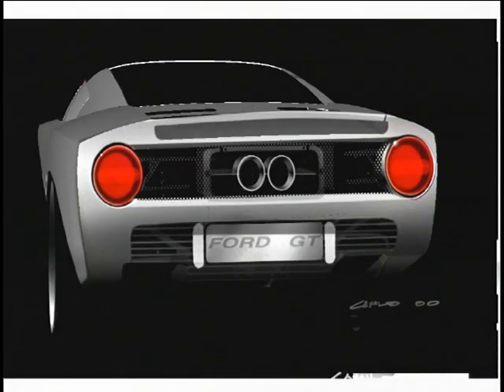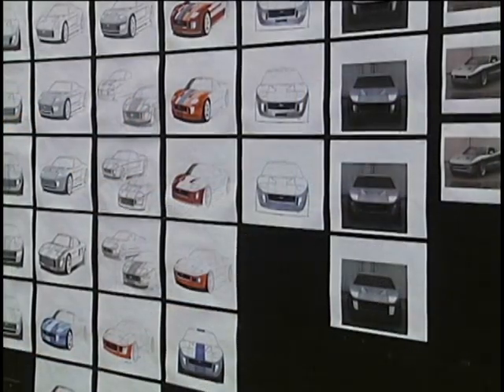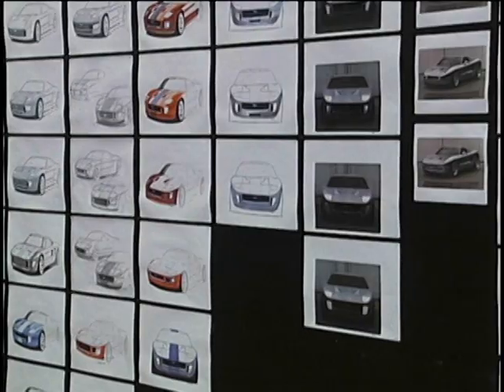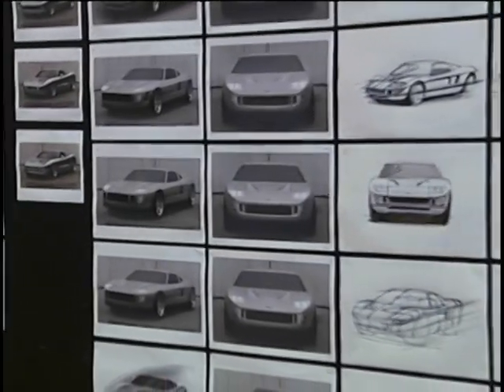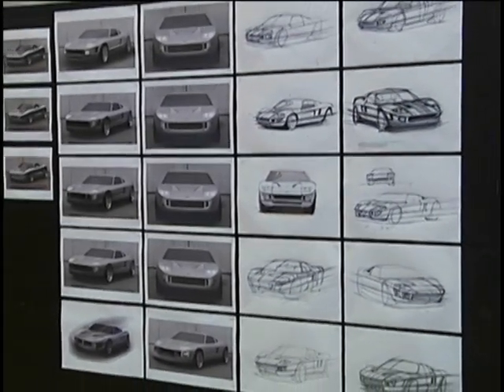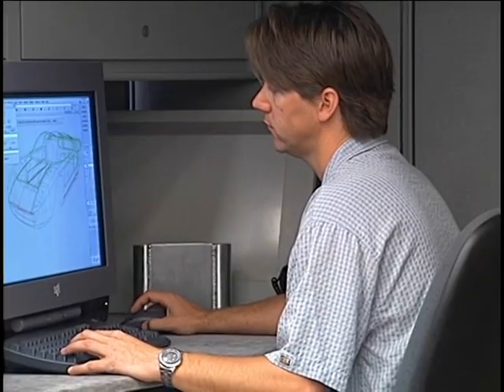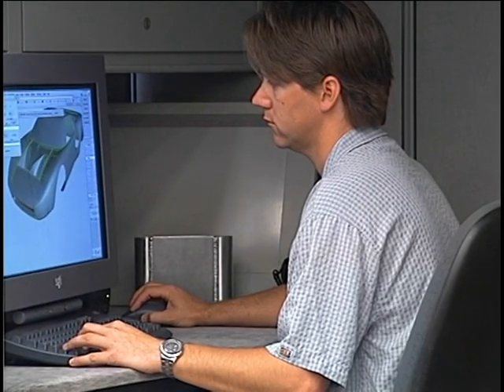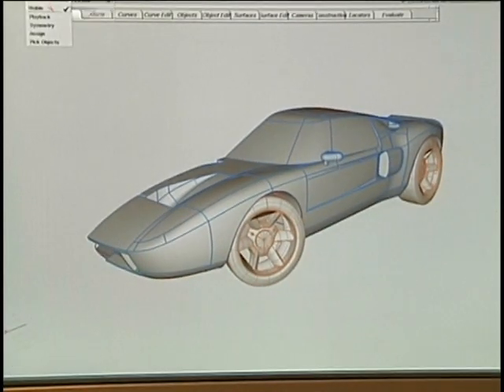Terry D's narration: Car Design, from sketch to 3-D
This video is from 2006, so the technology shown is a little dated.  I did not work on this program, but it is a good high-level overview of how the Ford GT came to be.